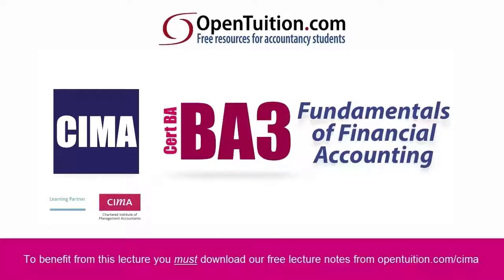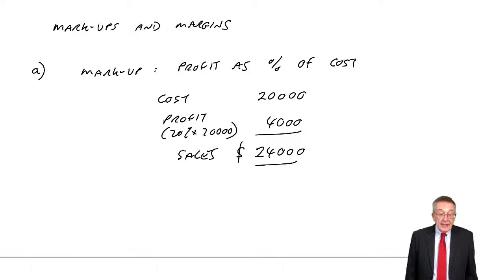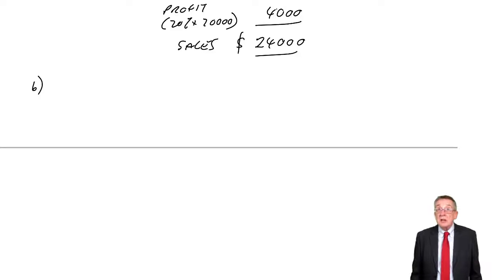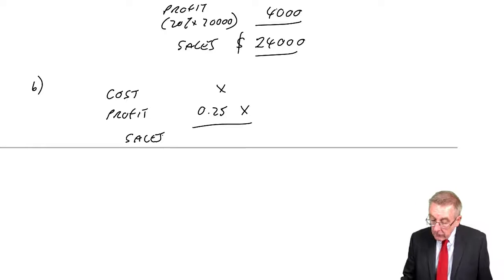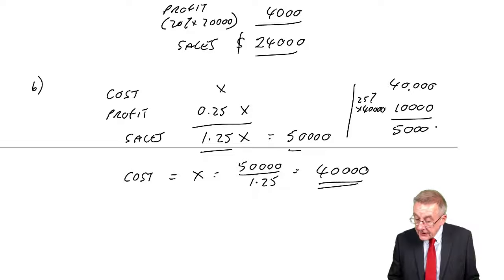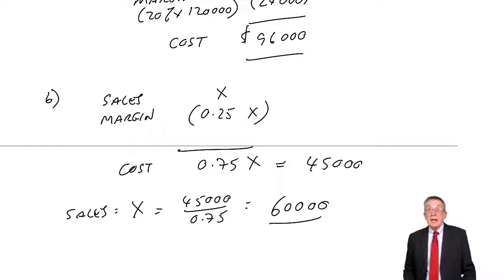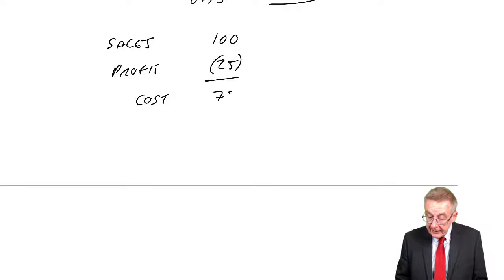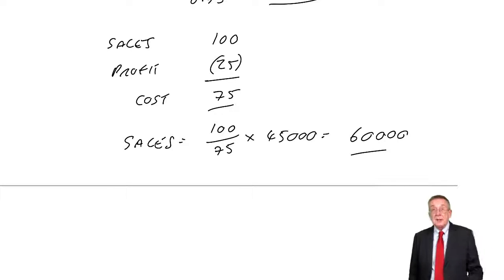CIMA BA3 Mark-up and Margins